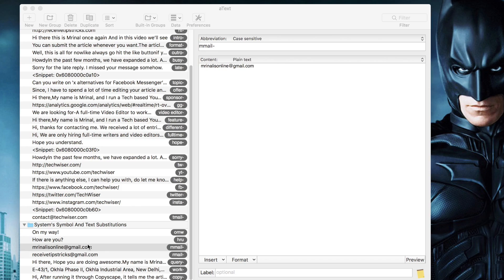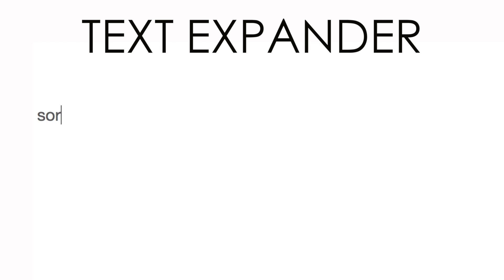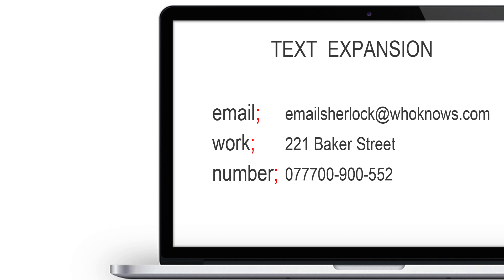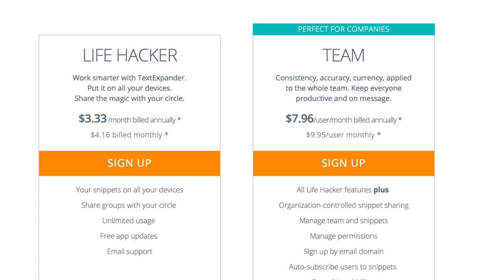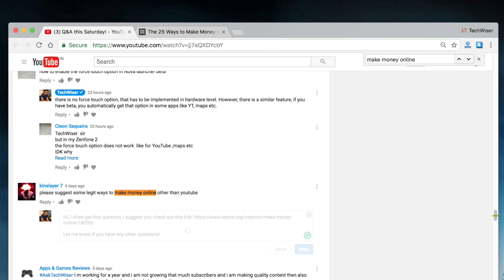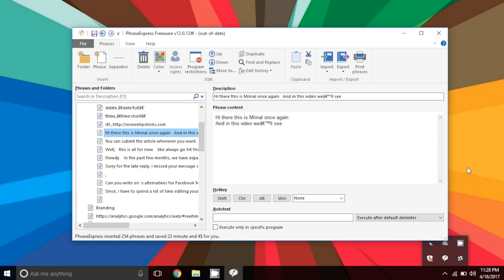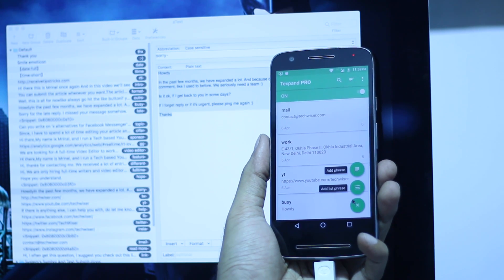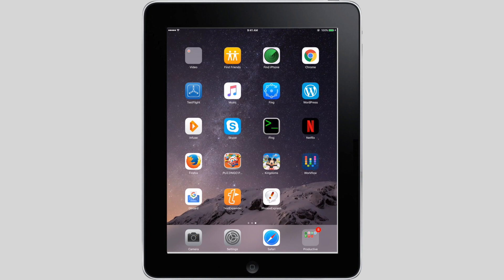How to Boost Your Productivity with Text Expansion apps: Productivity Tuesday Ep#6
Welcome to another episode of productivity Tuesday. Today, we'll see how to use Text Expansion apps to boost productivity.

[Download links and useful resouces]

Canon 70D

What mike do I use?

Manfrotto MVKBFR

My computer do I use?